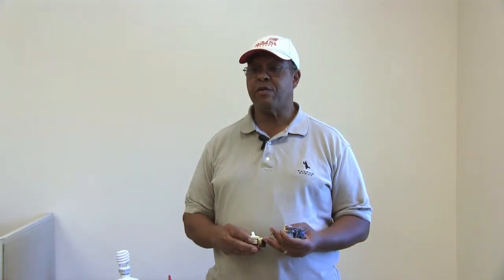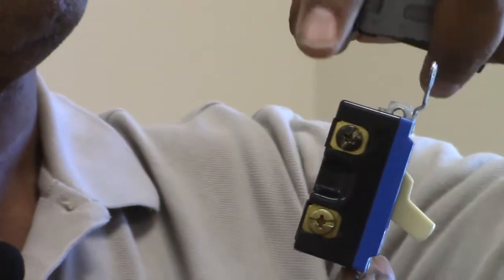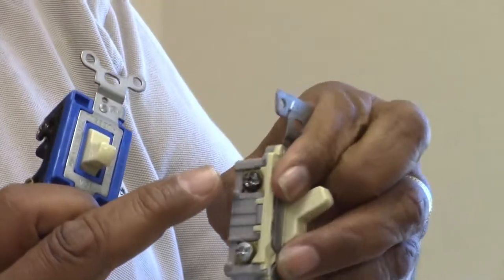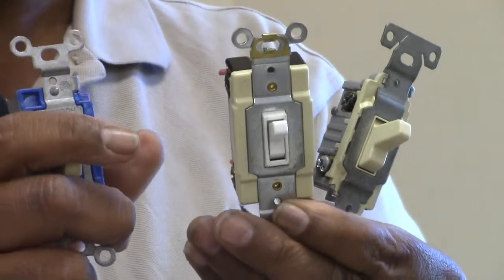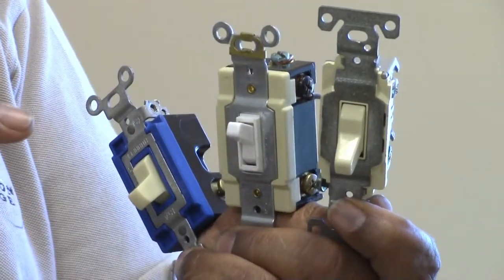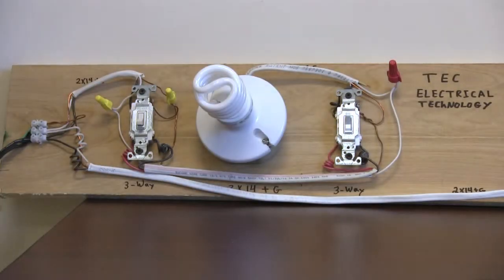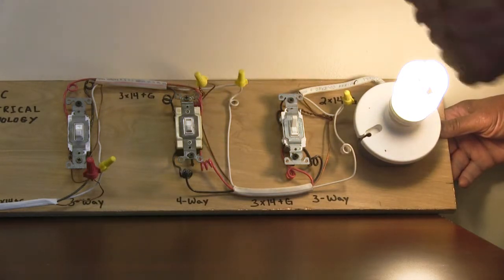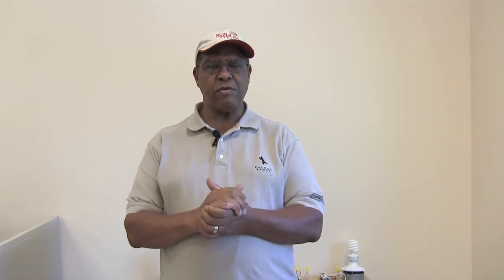T4E - Wiring of Three way and Four way Lights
In this video, the instructor tells the difference between three-way and four-way light switches, why both are used in residential homes, and shows a demonstration of how it operates through a mock up.